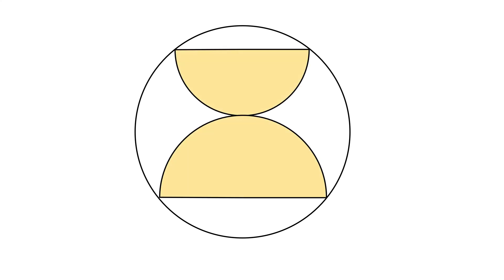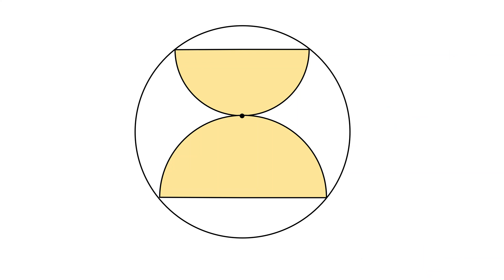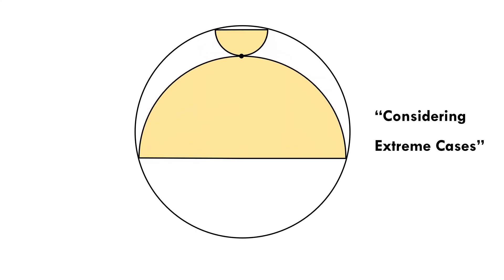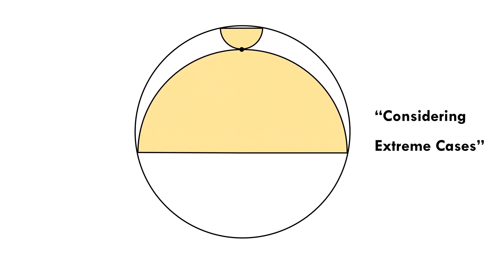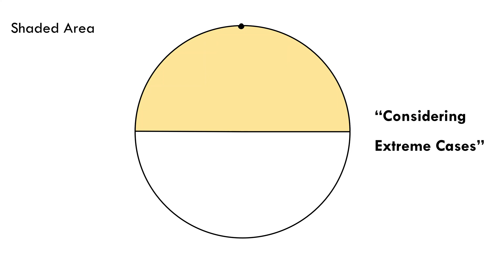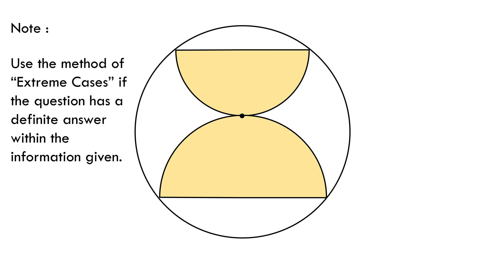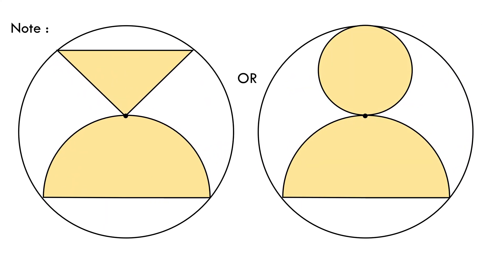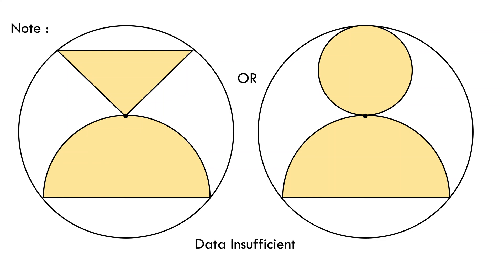Two semi-circles have diameters as chords to the circle, what is the area of the shaded regions?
This video presents a problem on two semicircles placed in a circle in a way their diameters are chords to the circle and they are tangent to each other at a point. It requires you to find the ratio of ares of the semicircles to that of the circle.

This video is unique in the sense that it presents an amusing method you might even like to call magical which may otherwise take hours to solve. This method is called "Considering Extreme Cases."

Semicircles Inscribed in a circle
Circle inscribed in a semicircle
Circles and semi-circles